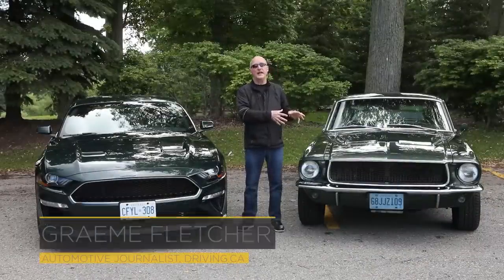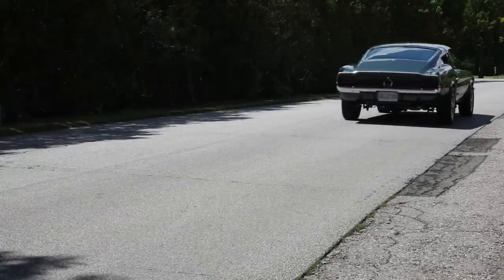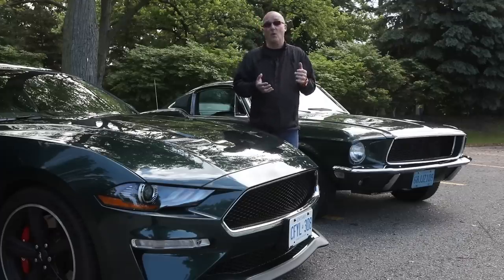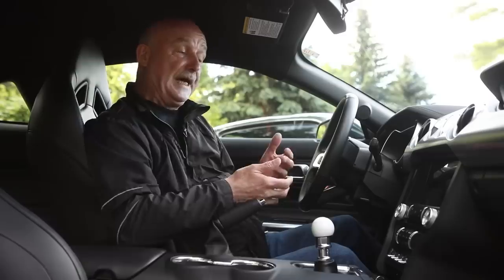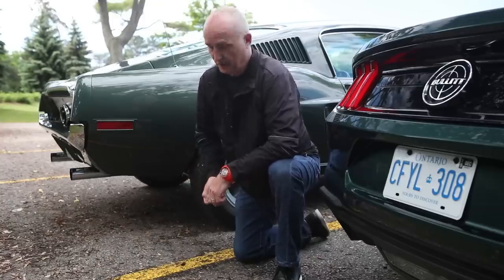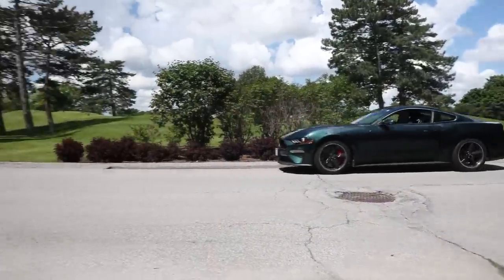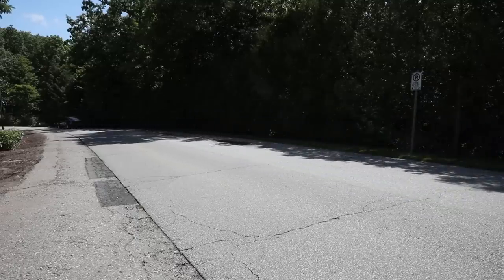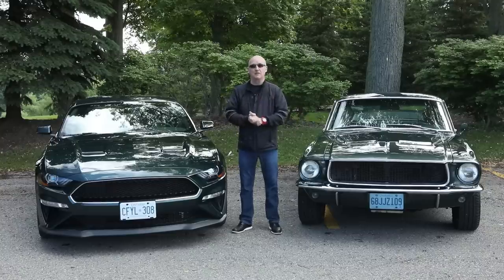1968 Bullitt Mustang vs 2019 Mustang Bullitt | Car Comparison | Driving.ca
Respect Your Elders: The 2019 Ford Mustang Bullitt is a love letter to the 1960s

The new 2019 Ford Mustang Bullitt is chock full of delicious retro bits, but how does it compare to the original?

The iconic highlight of Bullitt is the scene that sees a Highland Green 1968 Mustang GT 390 Fastback, driven by Steve McQueen as Lieutenant Frank Bullitt, chase a black Dodge Charger R/T through the streets of San Francisco. It’s regarded as one of the most influential chase sequences in movie history — the inclusion of close-ups showing McQueen doing the driving himself makes it the scene by which all others are measured, and this in spite of the Charger losing no fewer than eight hubcaps. The scene’s most enduring moment arrives when the bad guys are searching for Bullitt — he suddenly appears in the Charger’s rearview mirror.

Fast forward to today, and we pit a replica of the original against the 2019 Mustang Bullitt that pays homage to the movie’s sassy co-star.

The restoration of the replica 1968 Mustang has been meticulous, to say the least. It was built on the same assembly line two weeks after the movie cars, and it came with the same options, including the S-code package. After the body was stripped, it was painted using the original PPG Highland Green paint, has the same door mirror from a 1966 Mustang, and the radio antenna was moved to the right rear fender to keep it out of the shots of McQueen muscling the steering wheel. Further adding to its accuracy, the replica has an Autolite battery and alternator, both of which are rare finds.

Follow Driving!